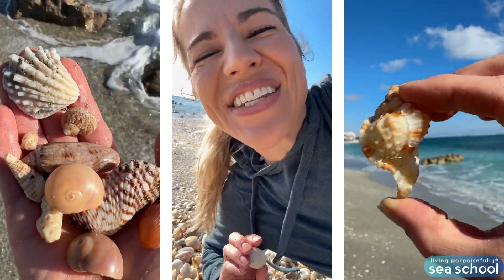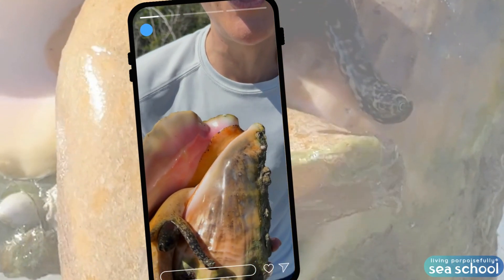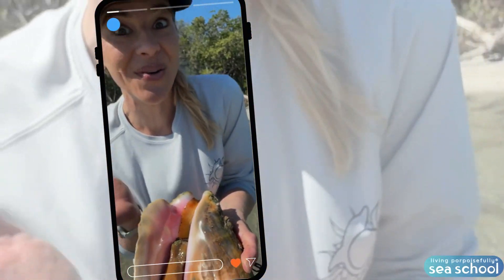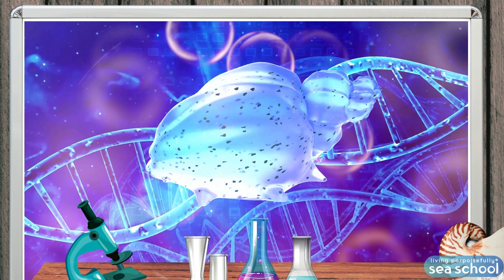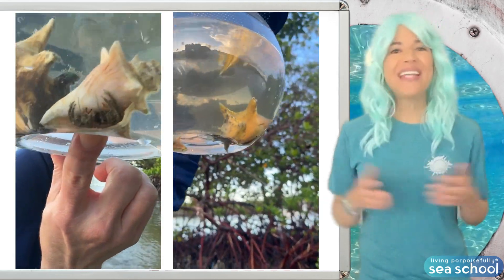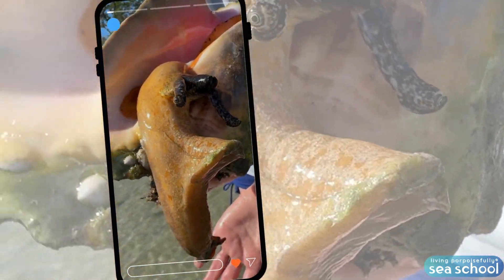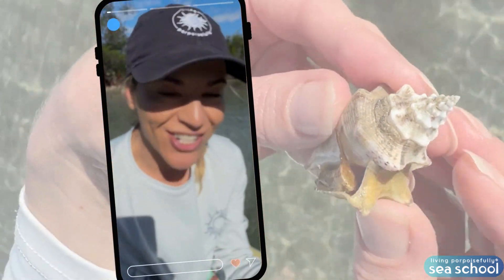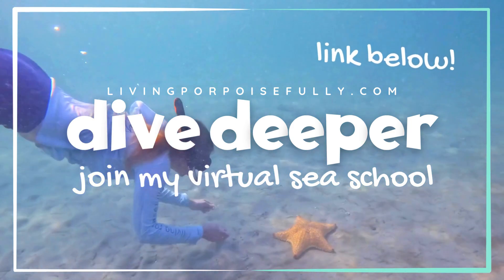How Are Seashells Made? Fun Ocean Science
Dive into seashell science with a marine educator's fun adventure! Discover how mollusks like snails, clams, and conchs make their shells with their stretchy mantle. Explore tons of shell designs, find out why shells wash ashore, and why we check shells before collecting them. From spiral gastropod staircases to bivalve snaps, it's a fun journey for ocean lovers, kids, and families!

🐚What's YOUR favorite shell? Share in the comments!

Timestamps:
0:00 Seashell Adventure Begins!
0:17 Meet the Queen Conch
0:30 Mollusks and Soft Bodies
0:55 Super Strong Shell Protection
1:19 Mantle Magic
2:00 Shell Variety Showcase
2:22 Shells Wash Ashore
2:37 Shell Face-Off: Gastropods VS Bivalves
3:02 Stuck to the Shell
3:17 Baby Conch Spirals
3:50 Protect the Conchs
4:05 Shell Lover's Challenge

📚Explore My Children's Books on Amazon (co-created with my husband Rett!)

Created by EveRett Taylor